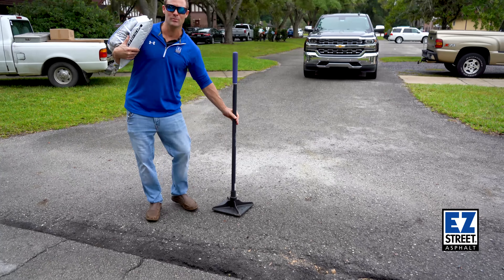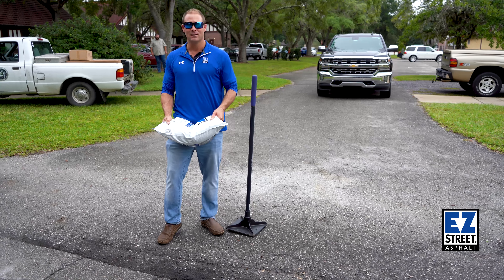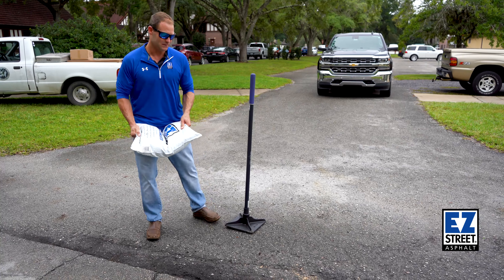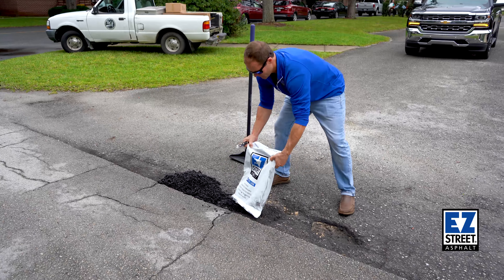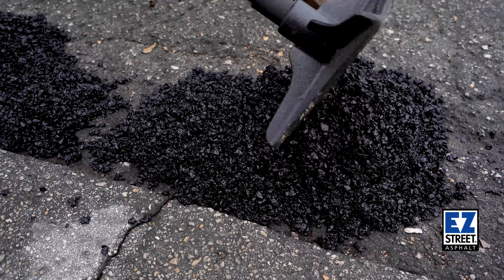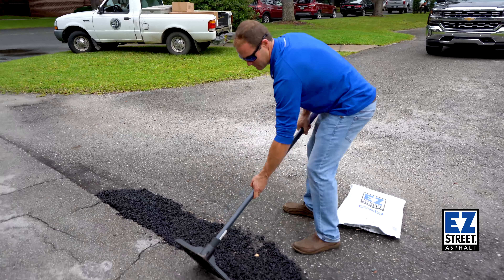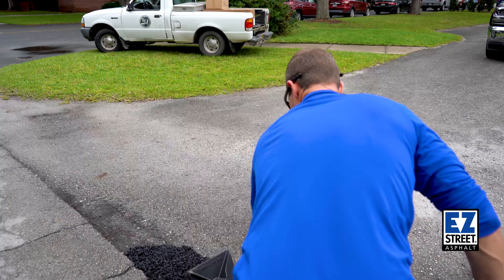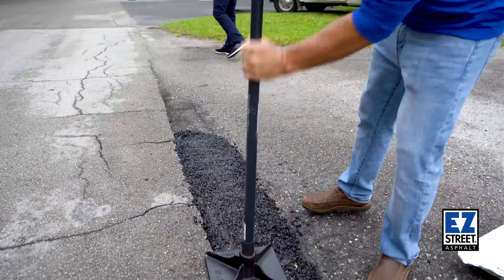Corey Key Shows How to Permanently Repair a Pothole in Florida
Florida Summers last well into Autumn—fast pothole patching means more a.c. time. So, Duval Asphalt's Corey Key put this pothole to a quick rest— PERMANENTLY—with EZ Street cold mix asphalt (then he retreated to the cool of his truck!).
Demo, step by step that any DIY could easily perform.